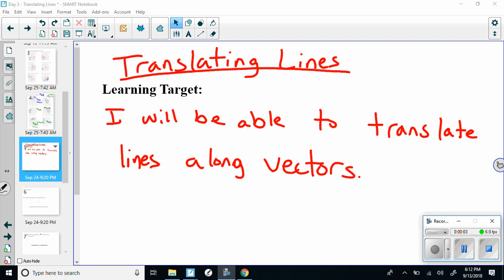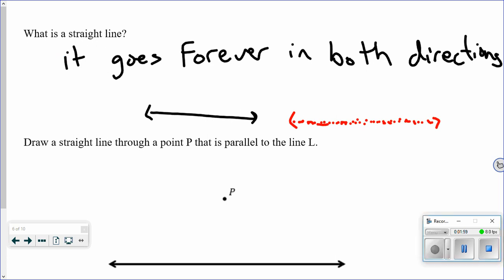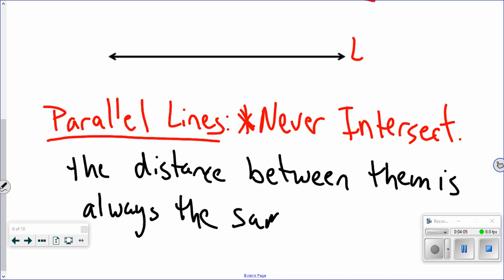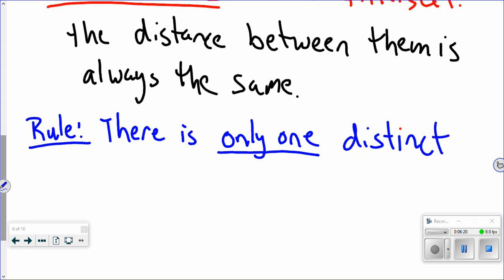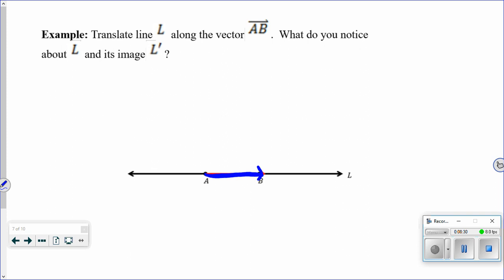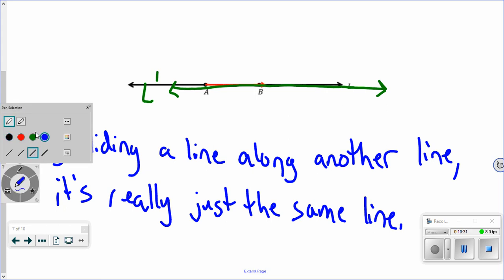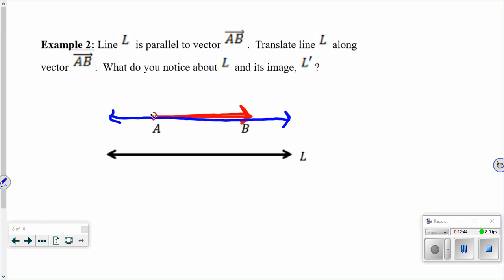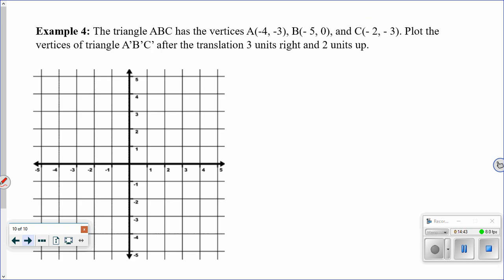Day 2b Translating Lines